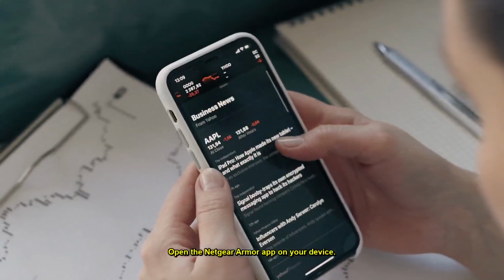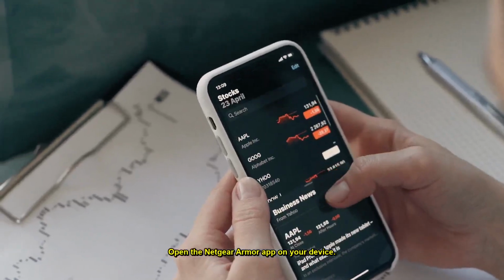How to disable Netgear Armor notifications - Easy Tutorial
In this easy tutorial, learn how to disable Netgear Armor notifications quickly and efficiently. If you're tired of constant alerts and want to streamline your online security experience, this step-by-step guide is perfect for you. Follow along to take control of your notifications and enhance your network management!